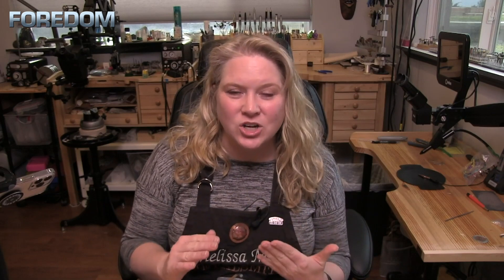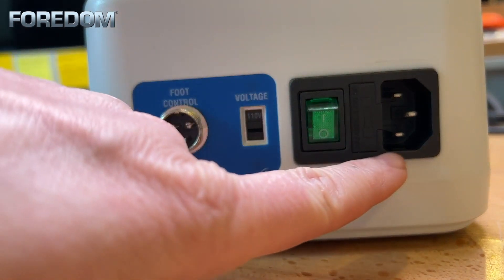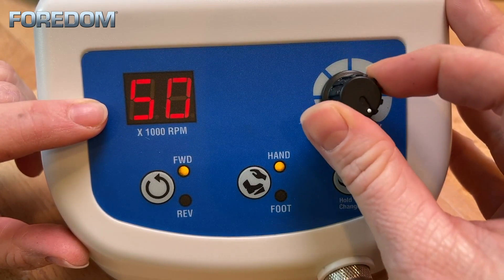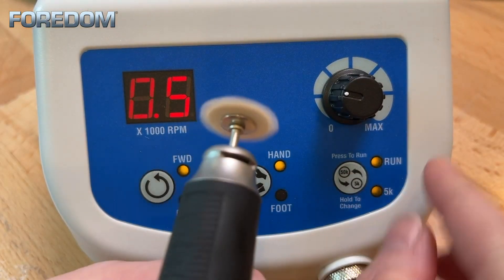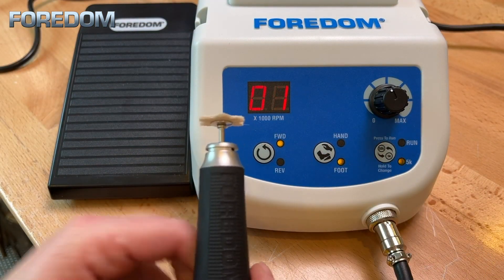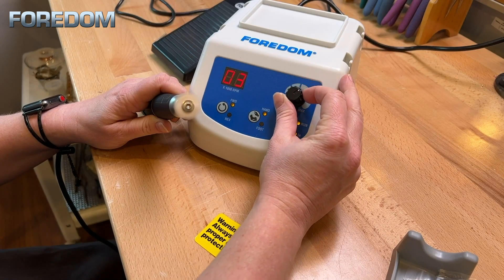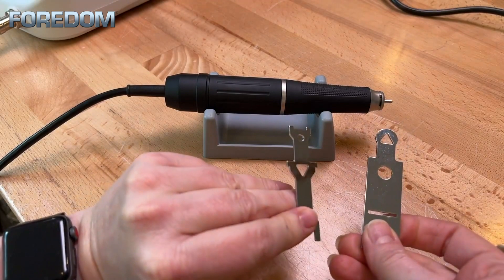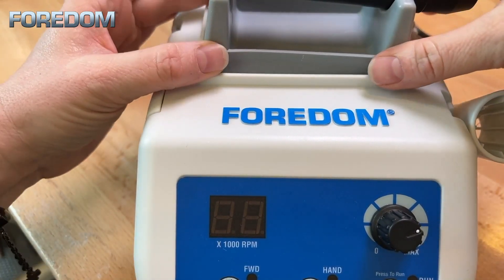NEW K.1040 Micromotor! Slow, Steady, and Smooth. High Torque start!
Slow, Steady, and Smooth. High Torque start! The New 1040 brushless Micromotor.

Two speed settings:
    Setting  1 - Full speed range up to 50,000 RPM.
    Setting 2 - 500 RPM - 5,000 RPM.
• High Torque Start.
• Maximum Torque – (11.3 oz-in / 8 N-Cm) or 160 Watts Output Power